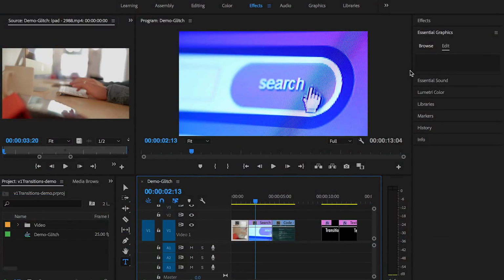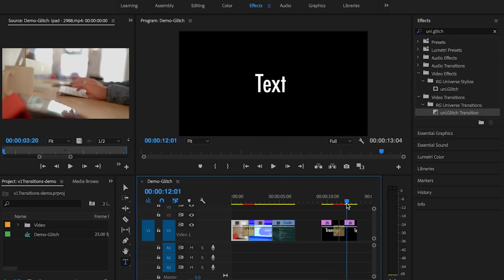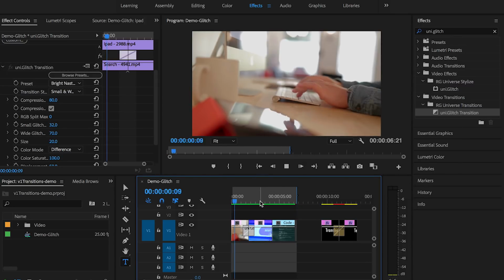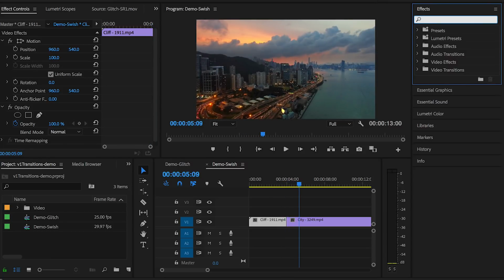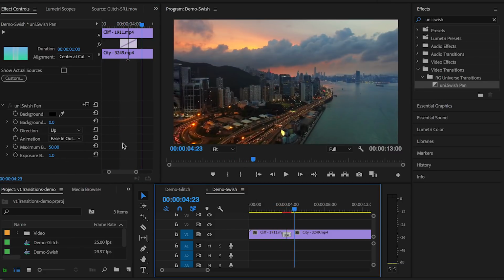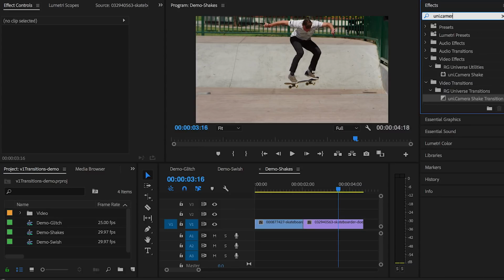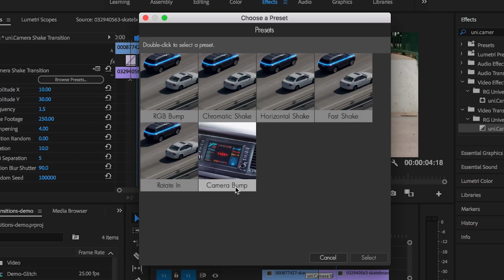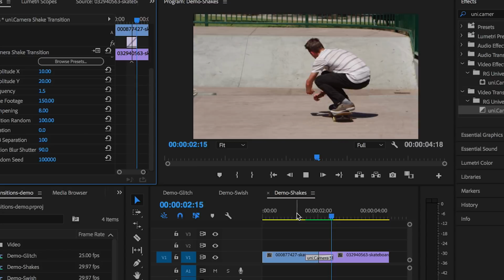Short Cuts | Popular Vlog Transitions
Introducing Short Cuts -  a new bi-weekly Red Giant video tutorial video series, hosted by Kelsey Brannan, AKA Premiere Gal. In this series, Kelsey shows you how to quickly up your YouTube game with tools and techniques for getting slick results quickly. Whether you’re creating eye-catching titles, designing beautiful logo openers, or building animated end screens, Kelsey will show you how to get it all done fast.

In this episode of Short Cuts, Premiere Gal shows you how to add video transitions and how to quickly build unique transitions with some of the plugins in Red Giant Universe.